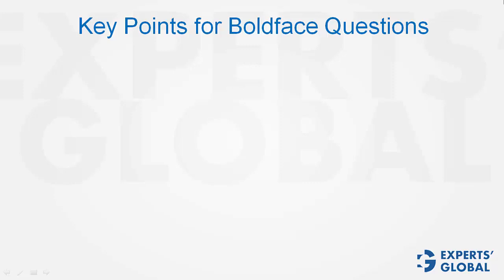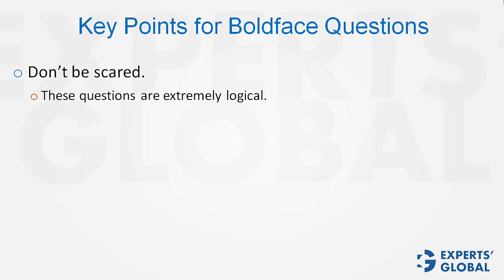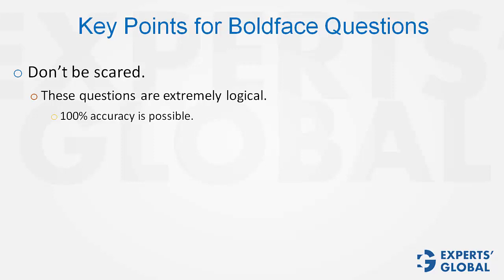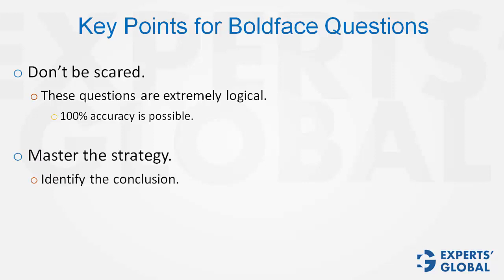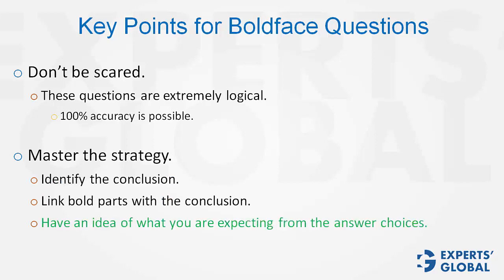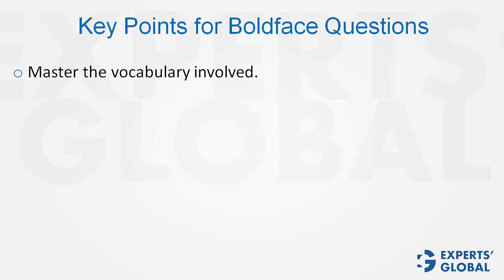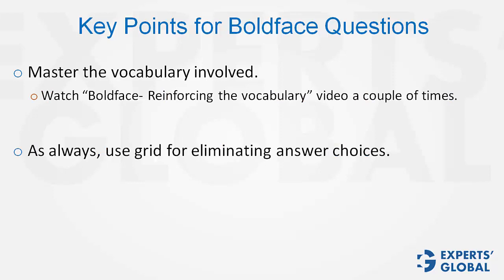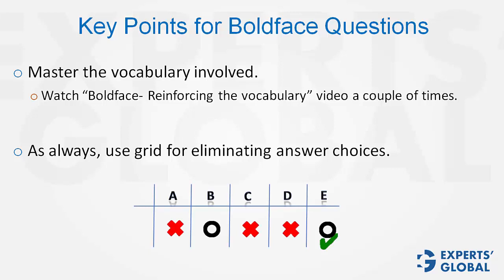Key Points for Boldface Questions | GMAT Shots | Experts' Global GMAT Prep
Use this concise video to understand certain key points for Boldface Questions on GMAT Critical Reasoning. These concepts will be helpful in solving verbal problems on GMAT.